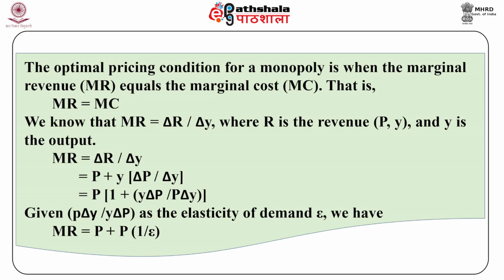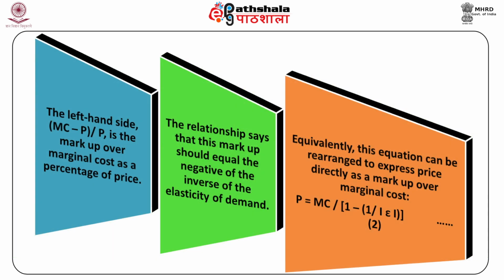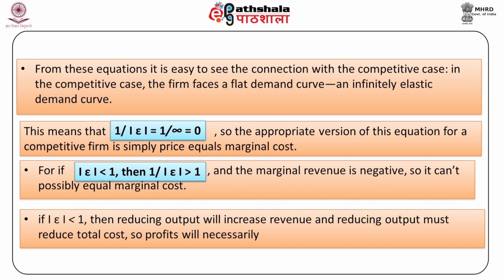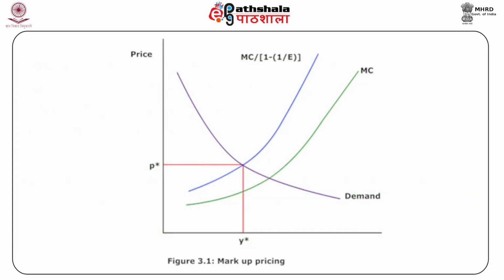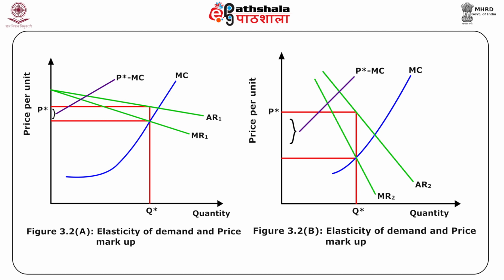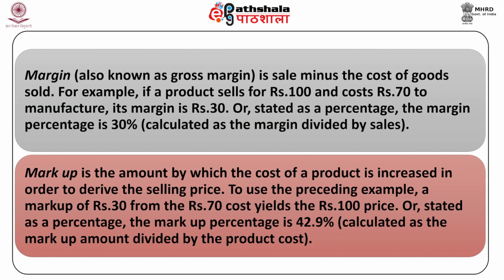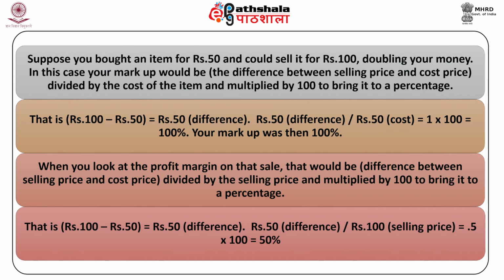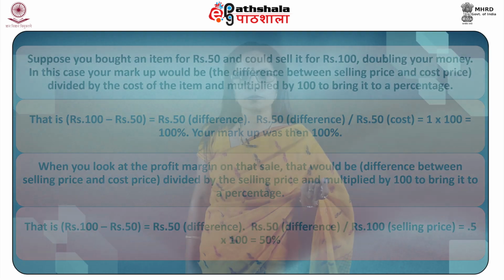Pricing Theories: Mark up Pricing